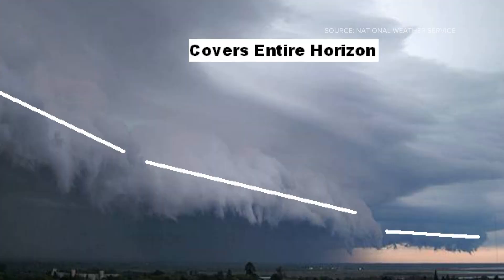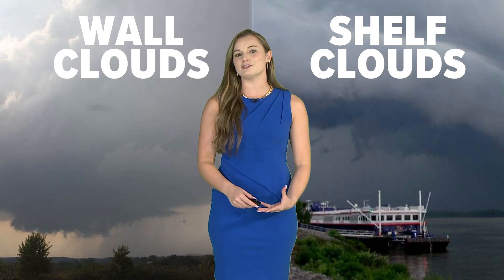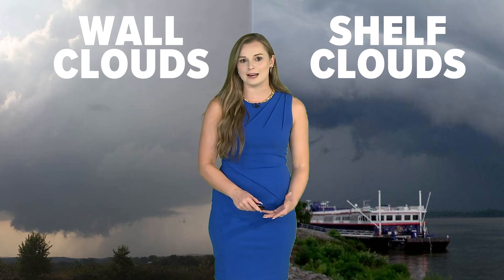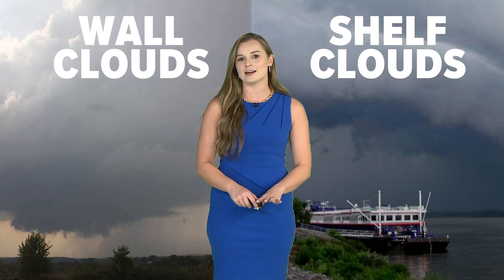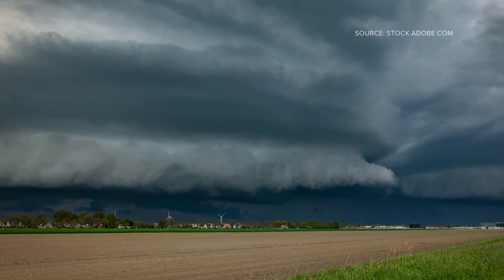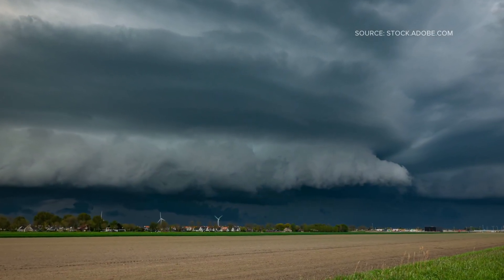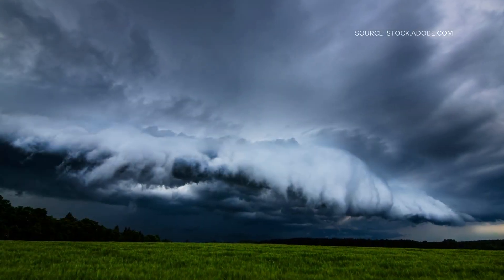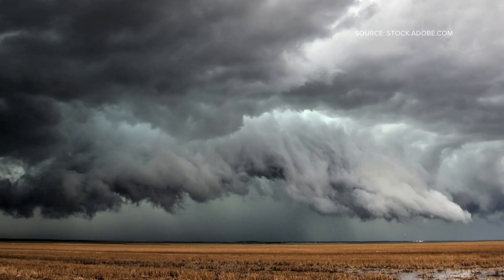What are Shelf Clouds? | Weather IQ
Whenever a storm is brewing, you’ve probably seen some scary clouds.